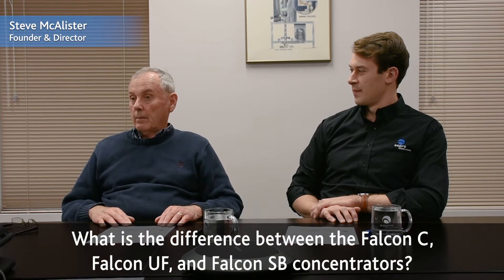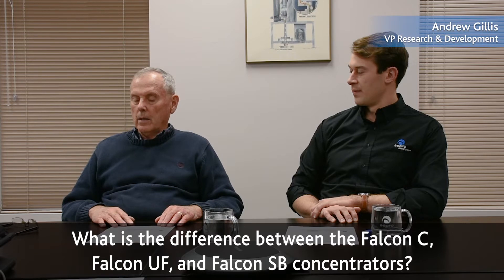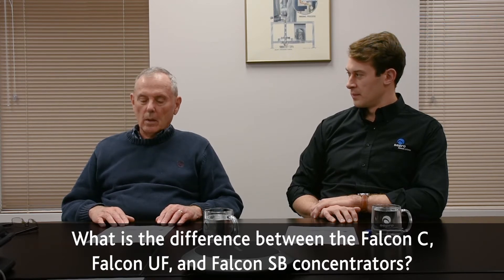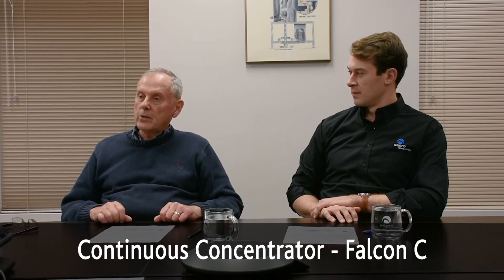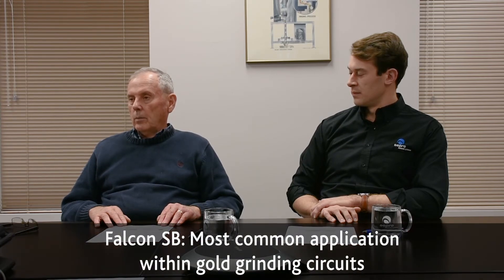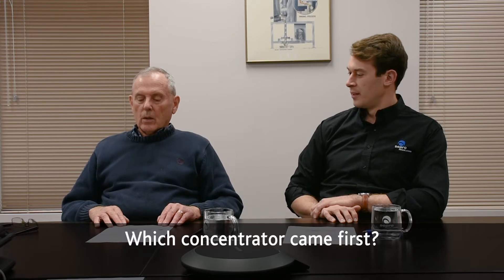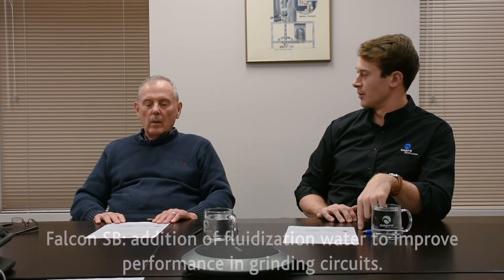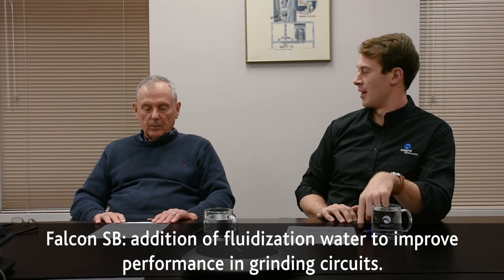History Of Our Gravity Concentrators | Gravity Concentrators for Mineral Recovery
We’ve learned a lot through the decades, especially when it comes to designing and building the most advanced mineral recovery systems available. There is no better way to show how we’ve grown than by telling you the story of our gravity separation machines, otherwise known as the Falcon Concentrators.